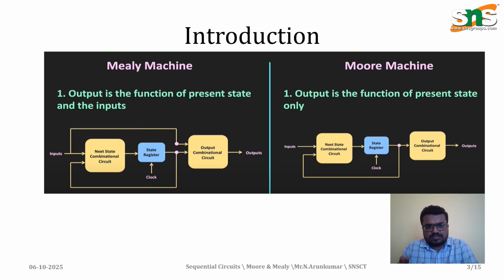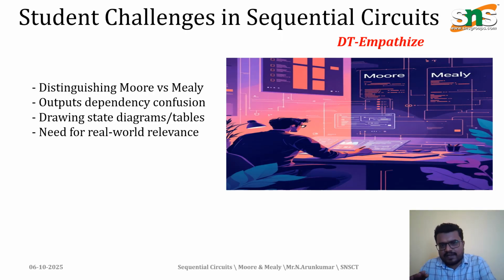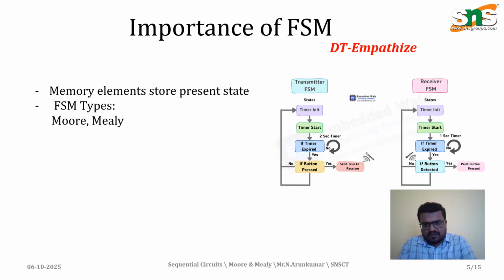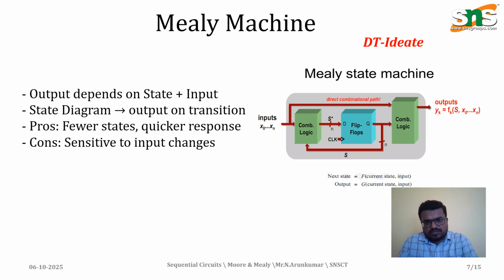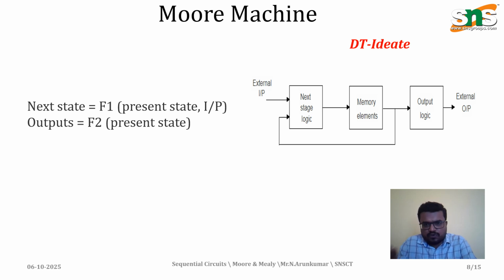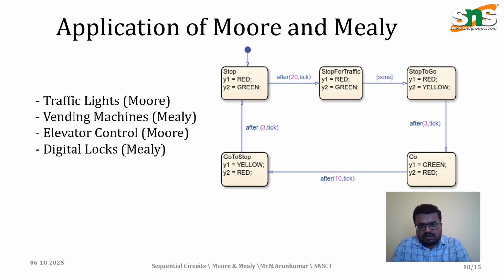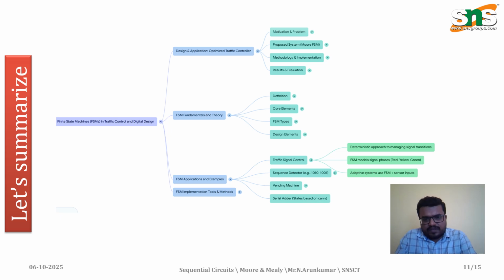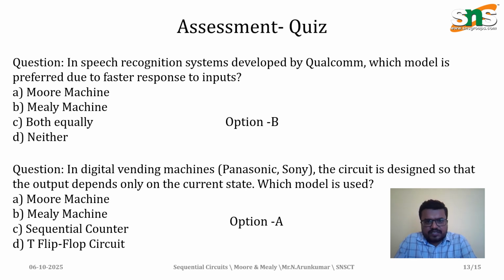Moore & Mealy | Digital Principles and computer organization | SNS Institutions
This video is about Moore and Melay in Sequential Circuits.A Moore machine is a sequential circuit where the output depends only on the present state, while a Mealy machine produces output based on both the present state and the input. Thus, Moore outputs change only with state transitions, whereas Mealy outputs respond instantly to input changes, making Mealy generally faster.Used in traffic light controllers and  serial data transmission protocols.